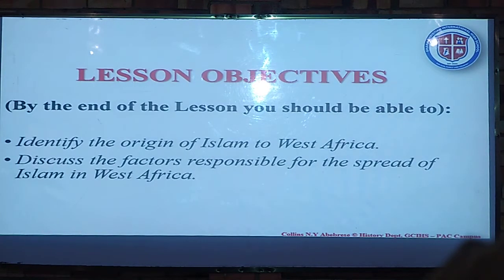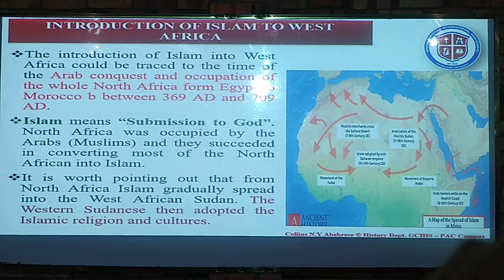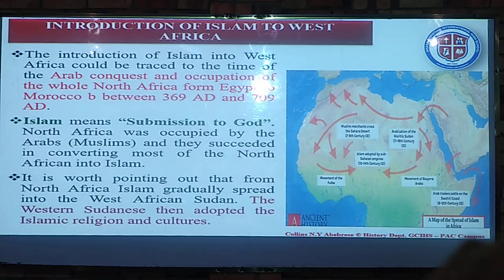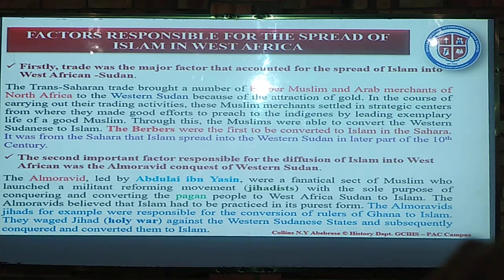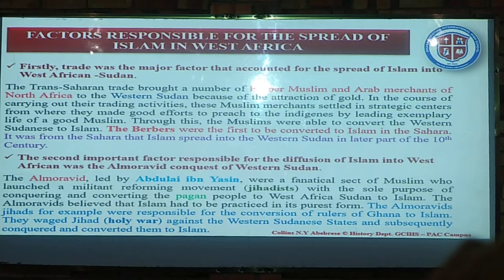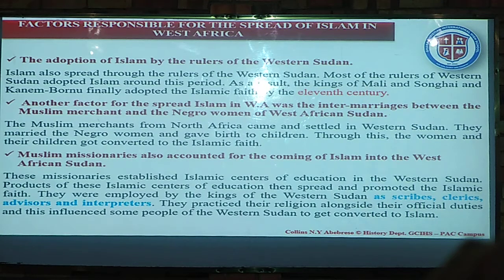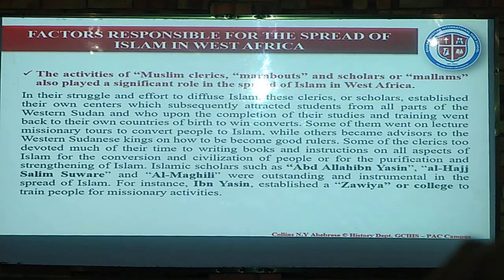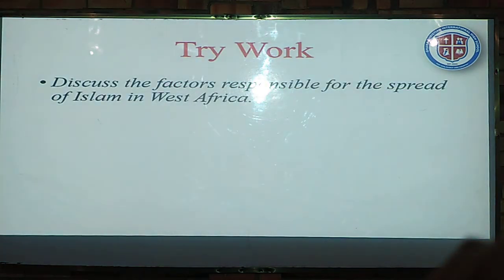FACTORS RESPONSIBLE FOR THE SPREAD OF ISLAM IN WEST AFRICA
Following the conquest of North Africa by Muslim Arabs in the 7th century CE, Islam spread throughout West Africa via merchants, traders, scholars, and missionaries, that is largely through peaceful means whereby African rulers either tolerated the religion or converted to it themselves.
In this vidoe, HISGOV TV examines the factors responsible for the spread of Islam to West Africa.